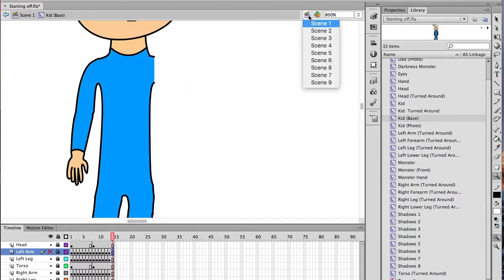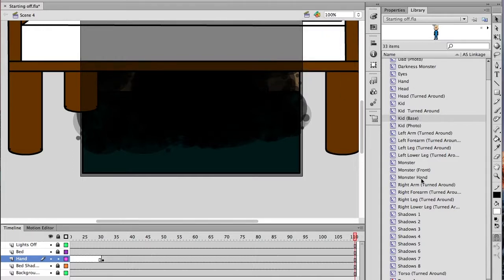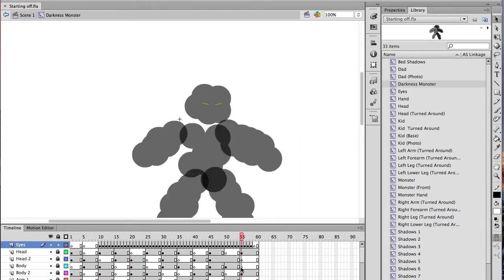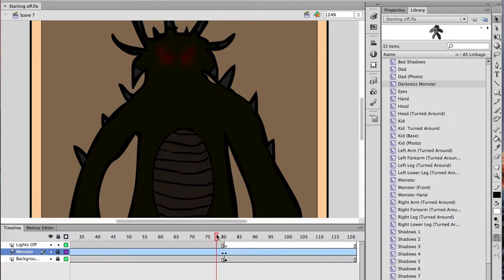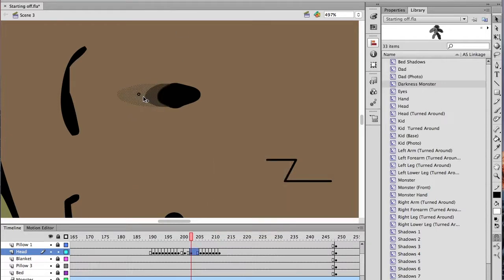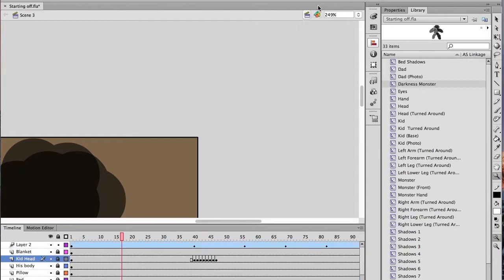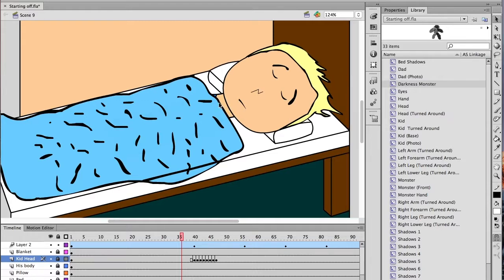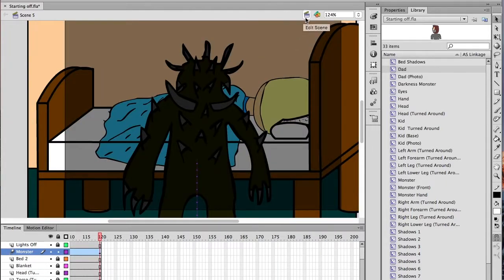Monsters Under The Bed Review:How To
Review/How to on my Animation, Monsters Under The Bed, by Dylan Archuleta.